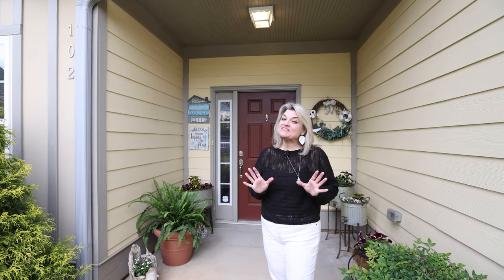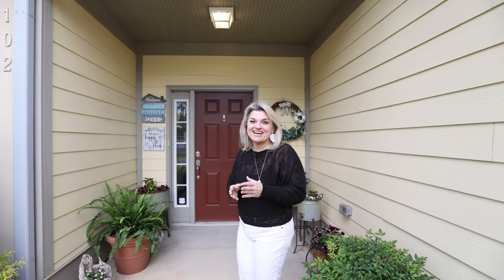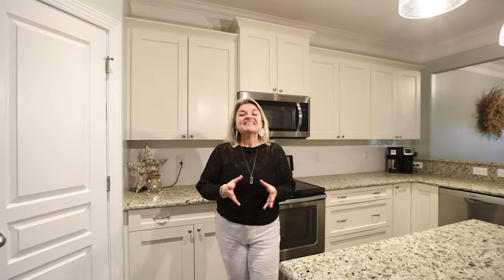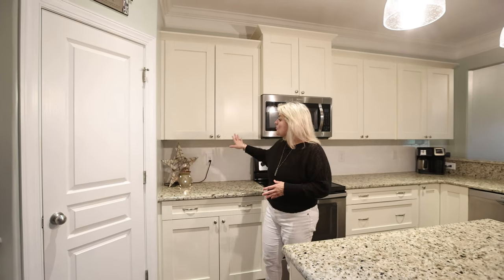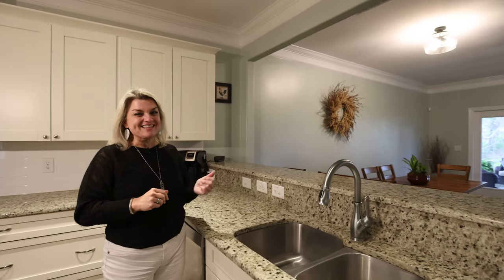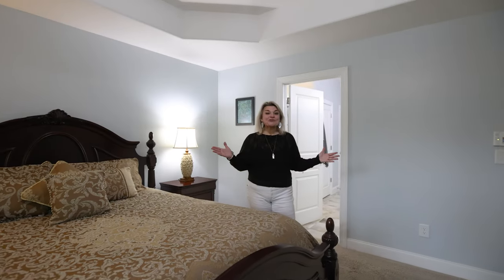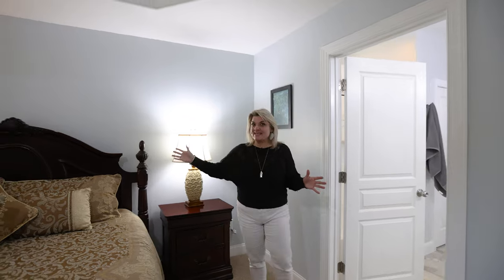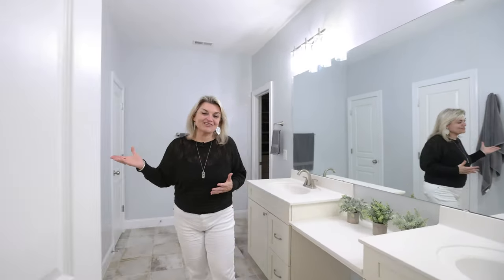102 Cameron Place at Eatons Crossing | Lake Gaston Homes